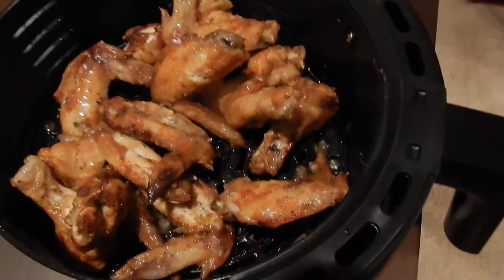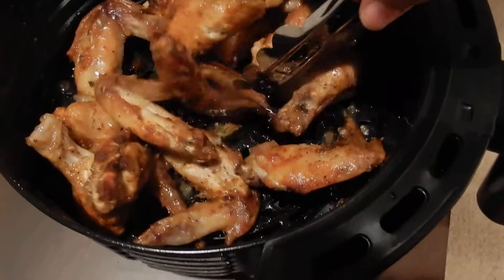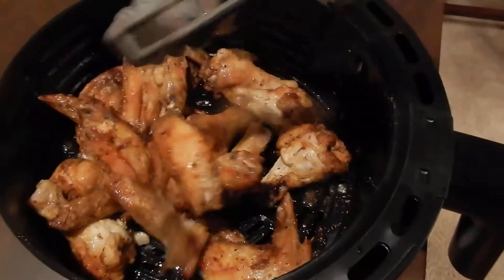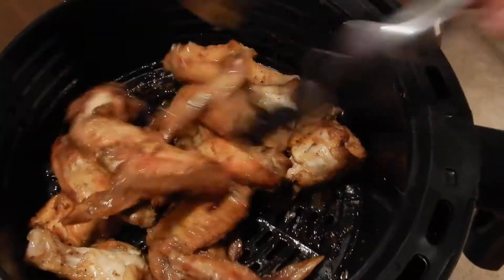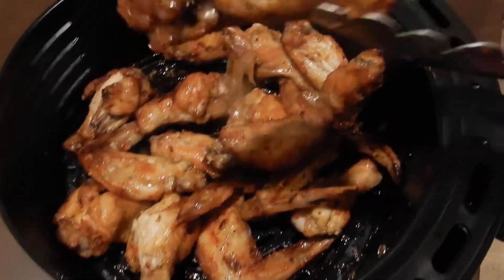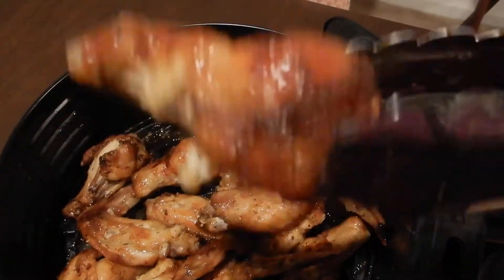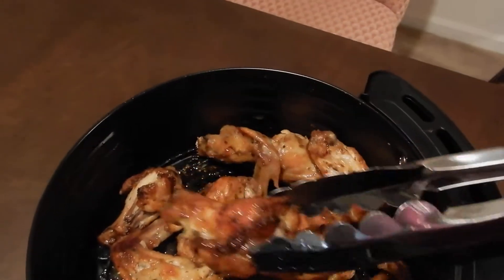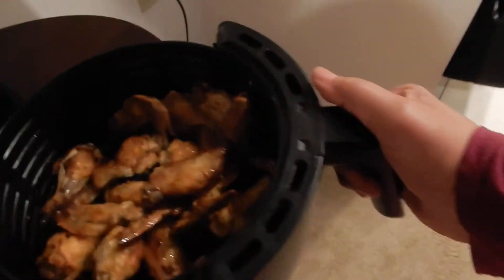Air fried chicken wings with Italian dressing